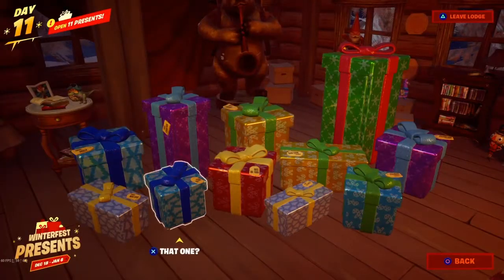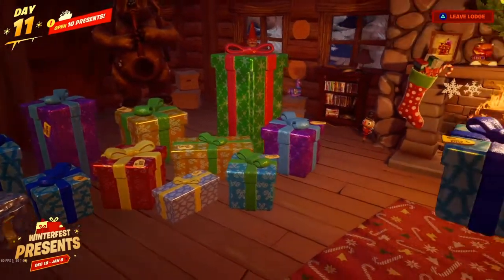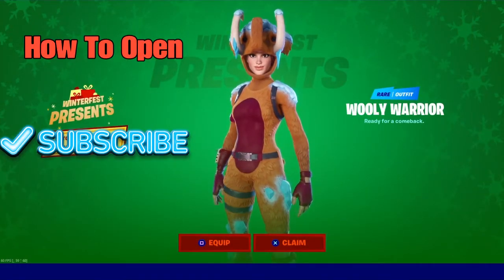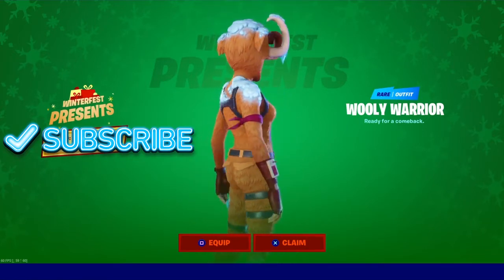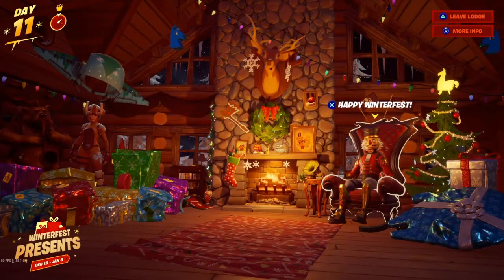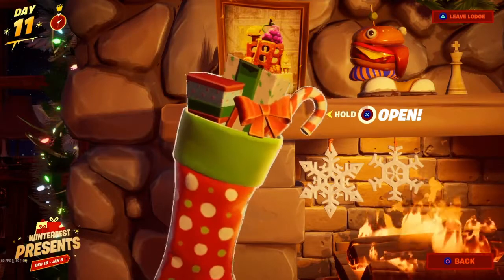Wooly Warrior Fortnite Skin It's Not A Glitch Or Bug Open 11 Presents Fortnite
How To open Wooly Warrior Skin Present
11 presents One Fortnite Skin
It Just said save this present To last and it didn't say anything about opening on the 14 day It's Not A glitch Or Bug

On the 11th day of Christmas epic games gives the wooly warrior skin ester egg